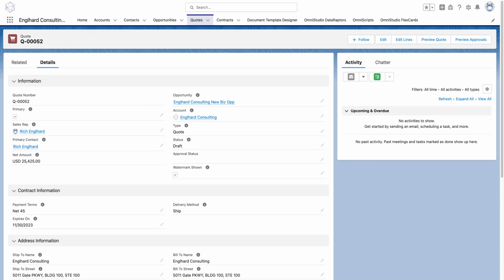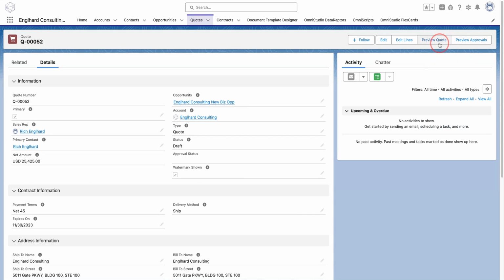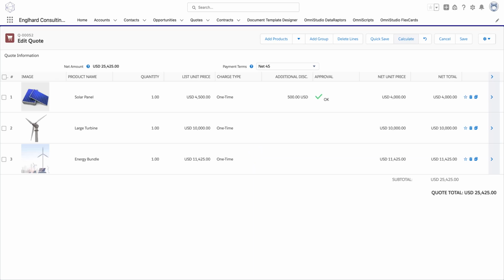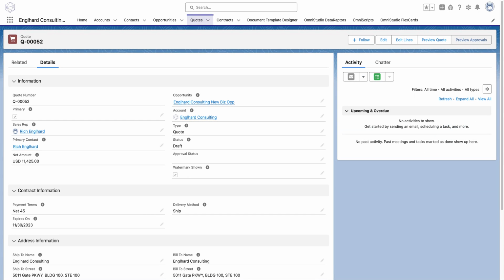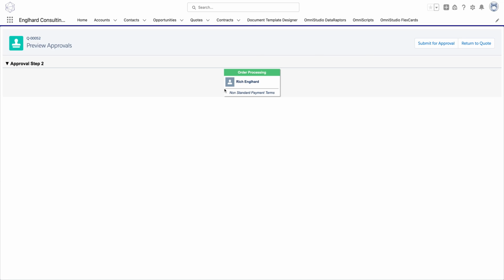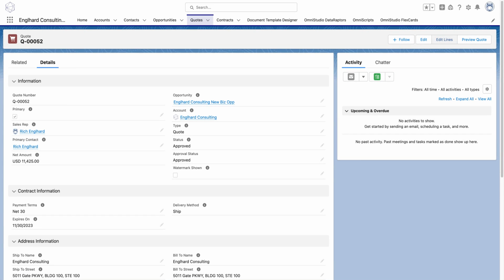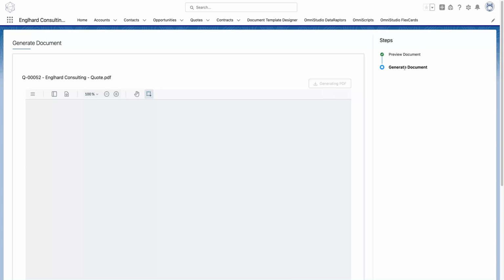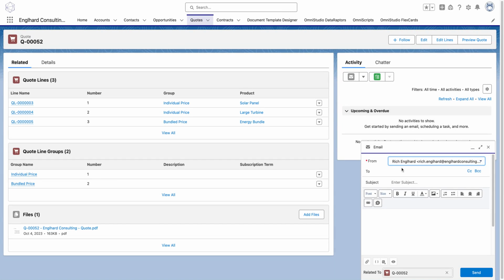OmniStudio Document Generation for Salesforce CPQ Plus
This is a demo of OmniStudio Document Generation for Salesforce CPQ Plus